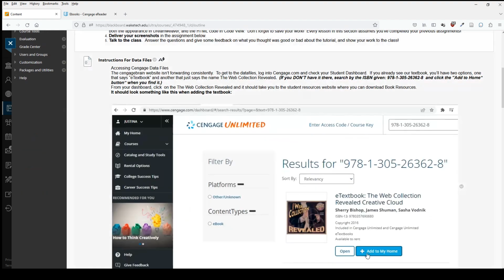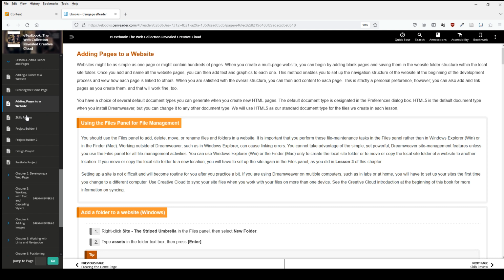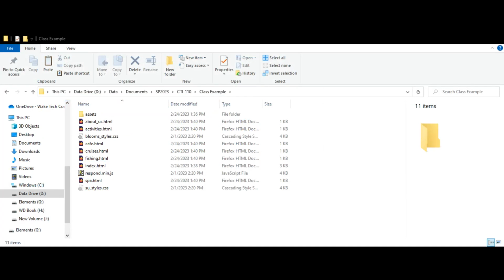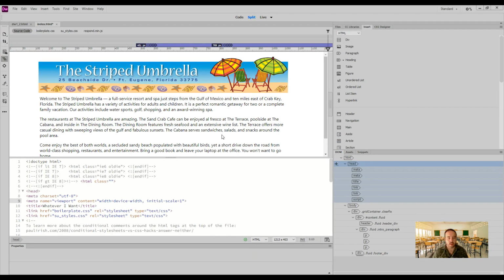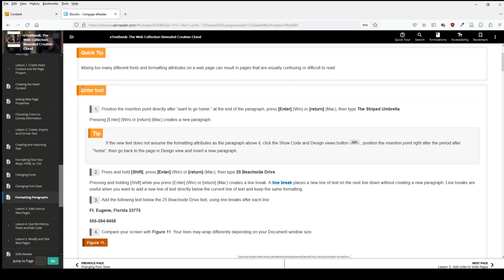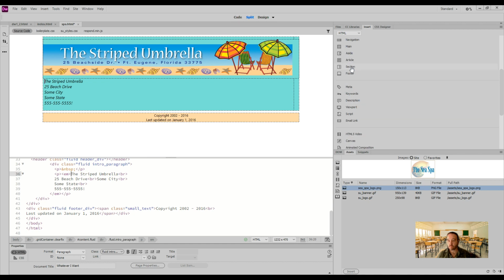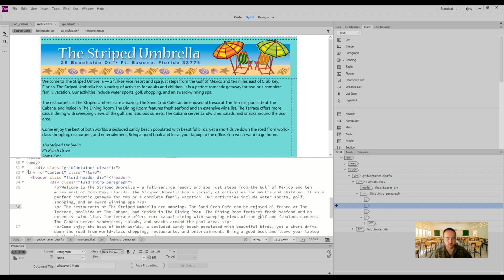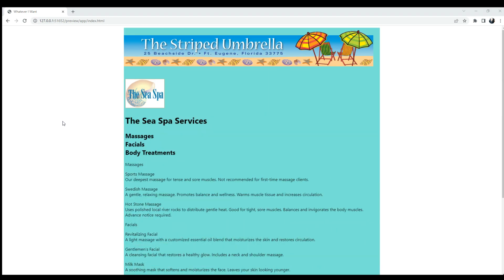Lesson 5 Assignment Demonstration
If you had trouble with Lesson 5 while following instructions from the text, please watch this video so you see how I'd follow the instructions.